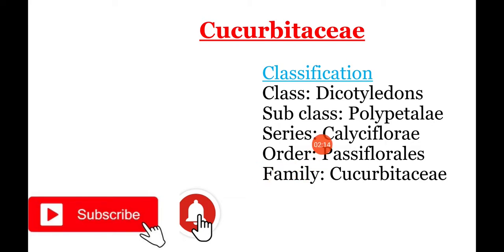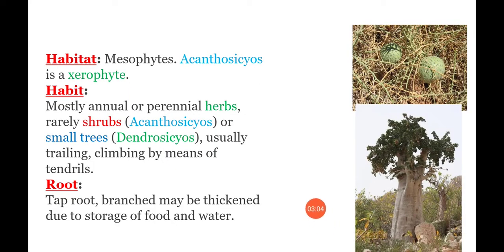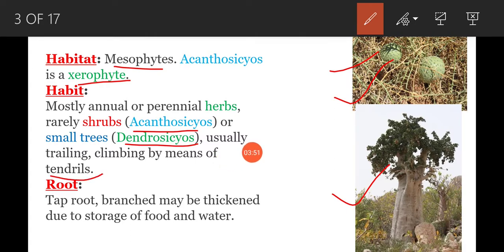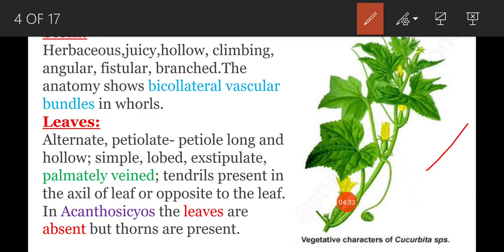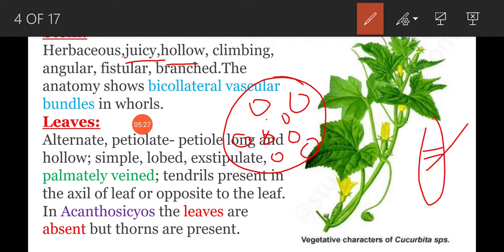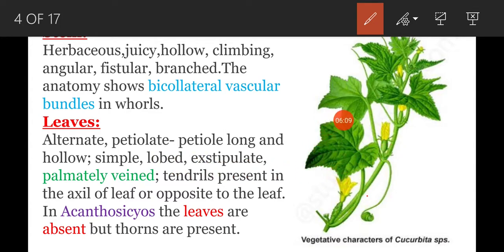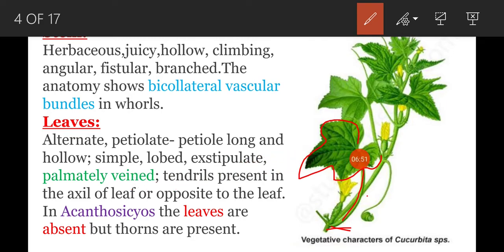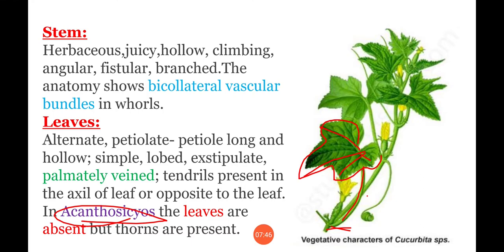Cucurbitaceae//Vegetative characters//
Description of Families